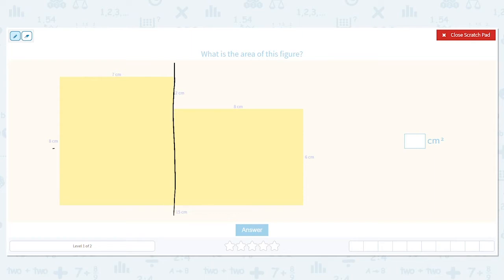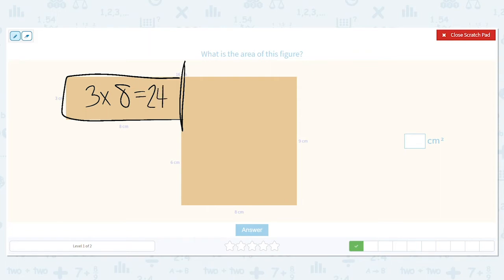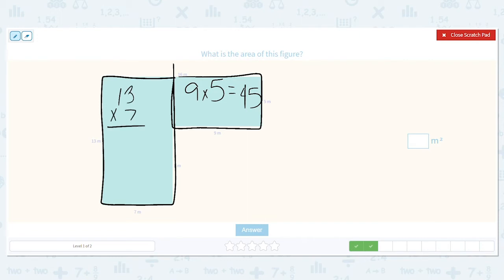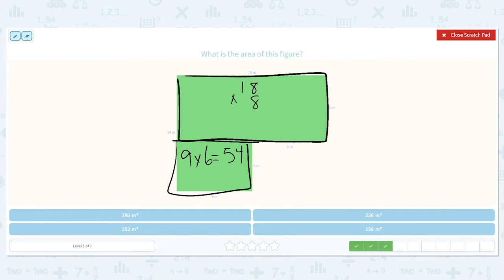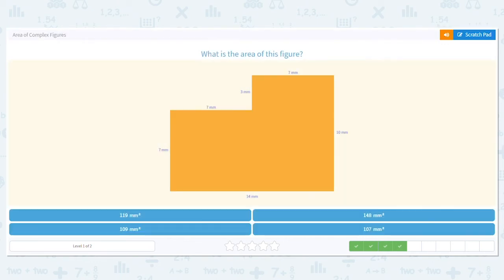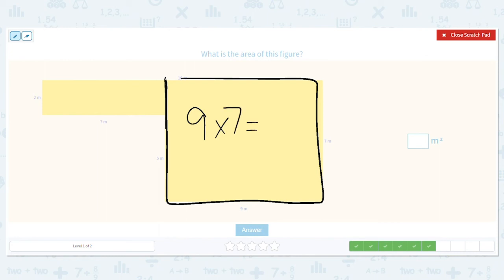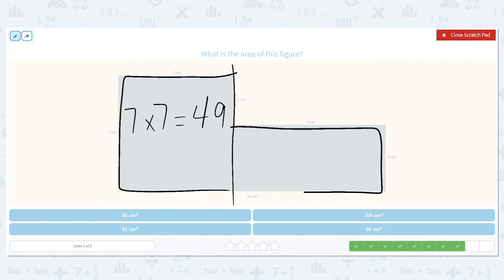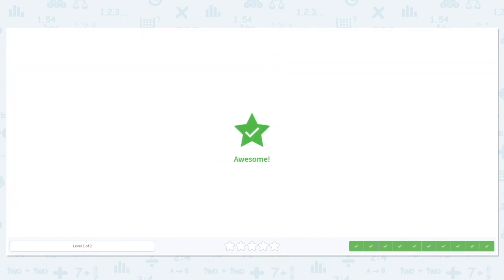3.17 Area of Complex Figures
Area of Complex Figures
Find the area of a complex figure realizing it can be split into simpler shapes.